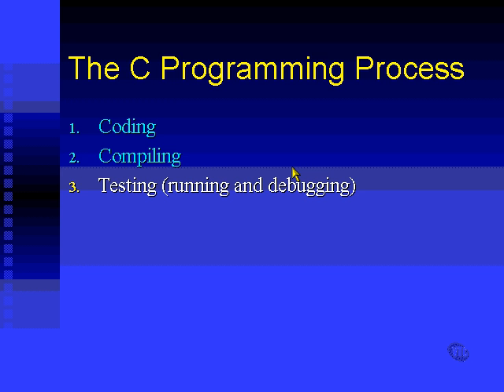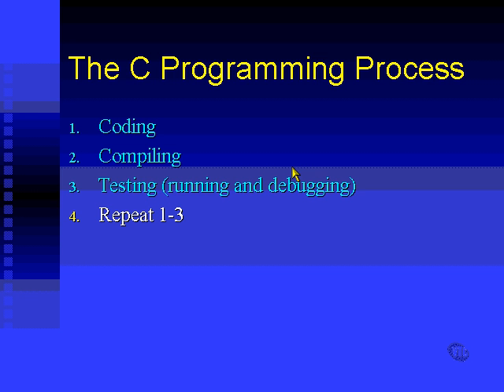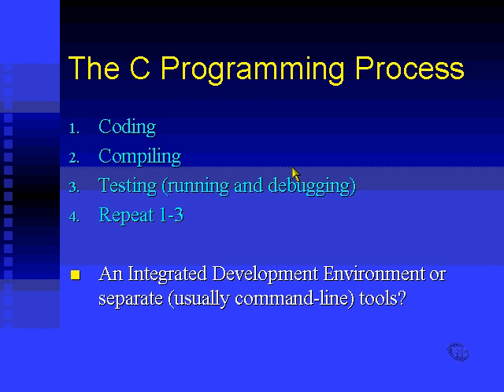1 4 The C Programming Process